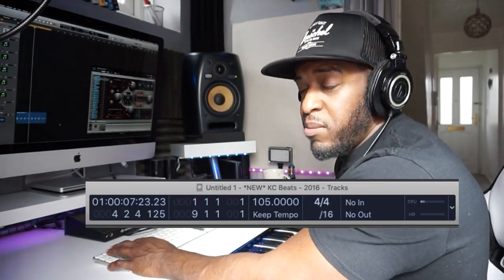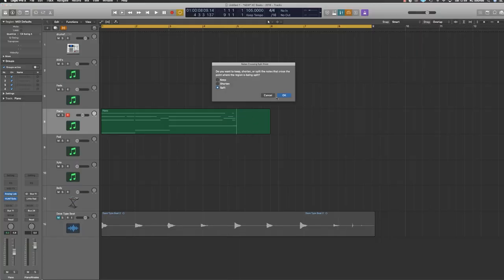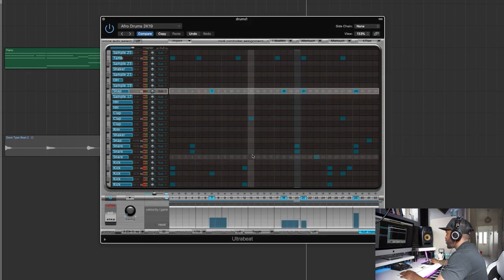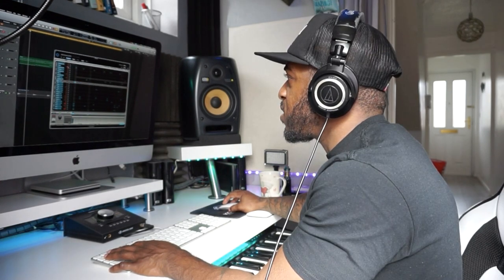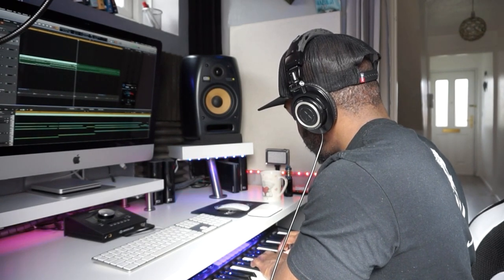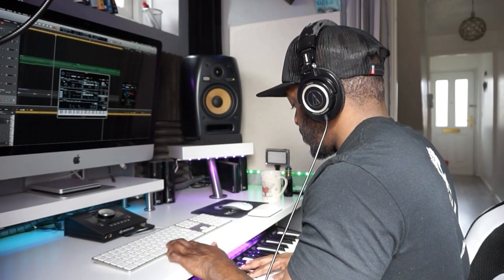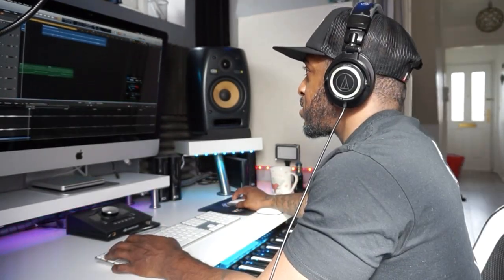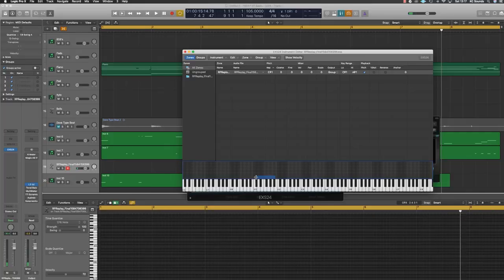I MADE A CHILLED UK RAP BEAT FROM SCRATCH | Beatmaking In logic Pro X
In this video I made a chilled UK Rap beat in Logic Pro X. This is one of those beats you can hear J Hus, Headie One, Abra or even Not3s on - what do you reckon?

Beatmakers, feel free to take some of the methods I showed in this beat making video, and work them into your sessions when you're making a beat.